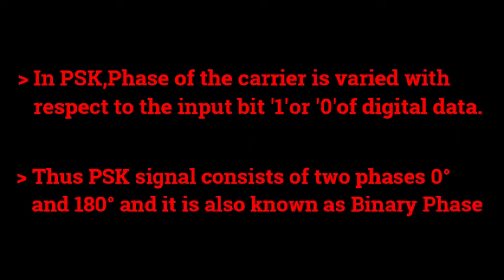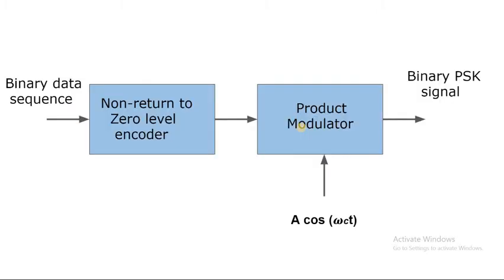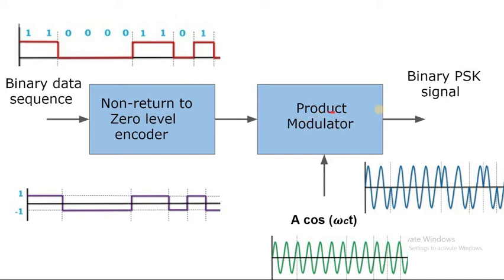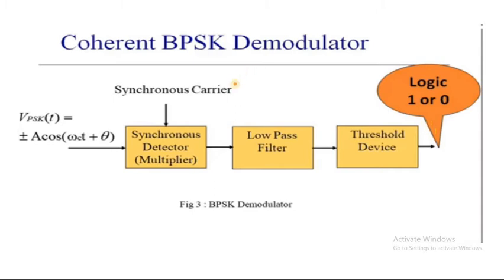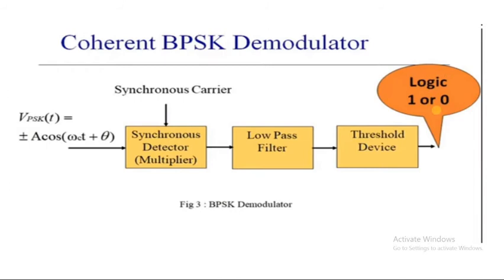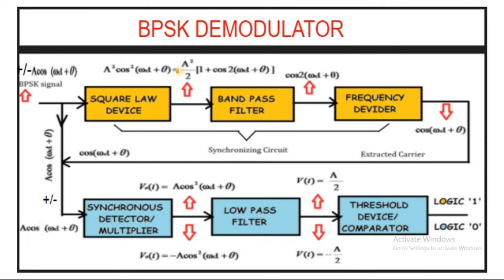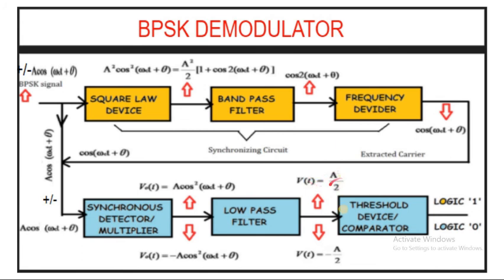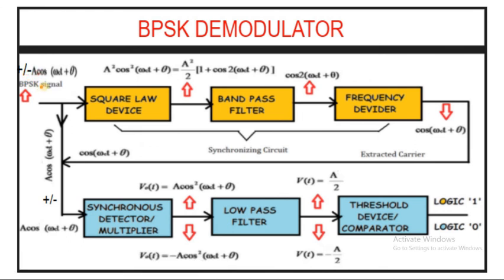Binary Phase Shift Keying (BPSK)